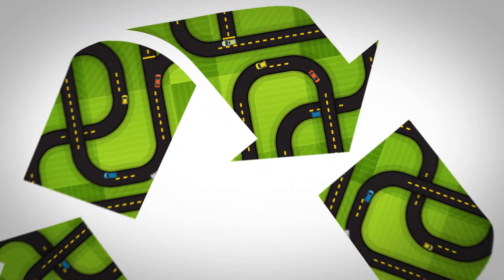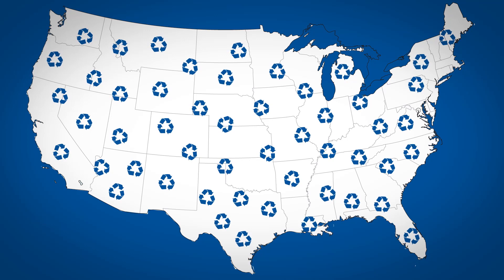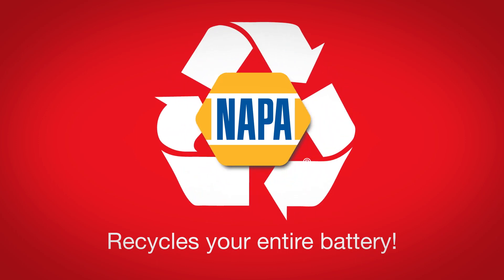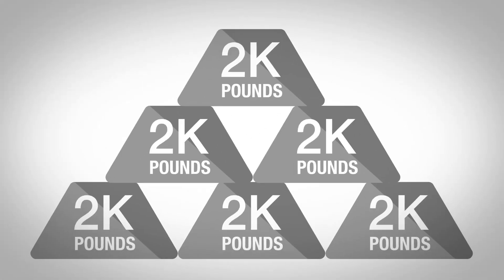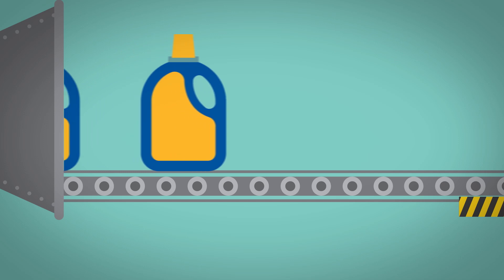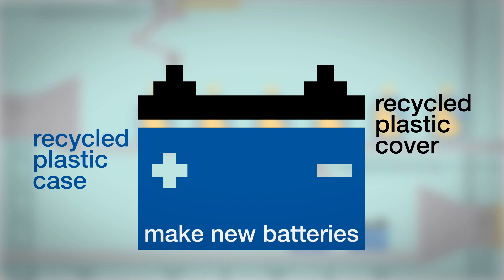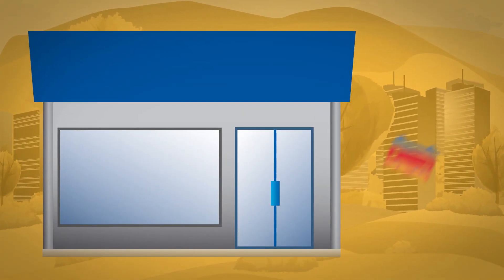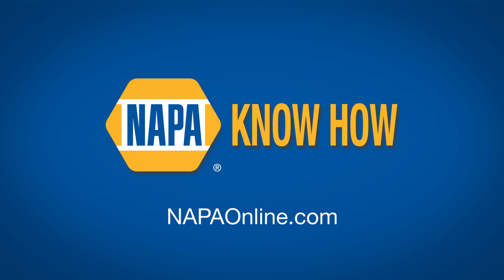Bring Your Dead Car Battery Back to Life—Recycle it!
Lead-acid batteries are nearly 100% recyclable.NAPA stores will gladly take your battery off your hands to give the materials new life, again and again.